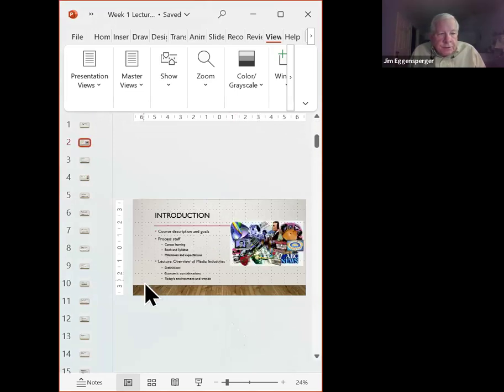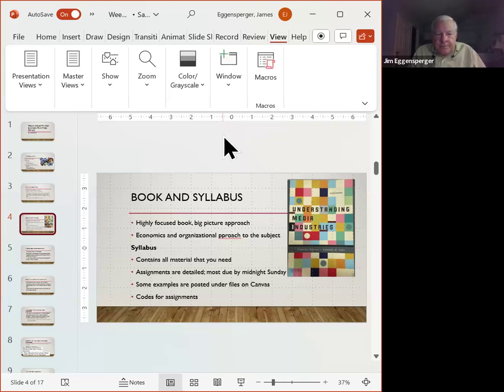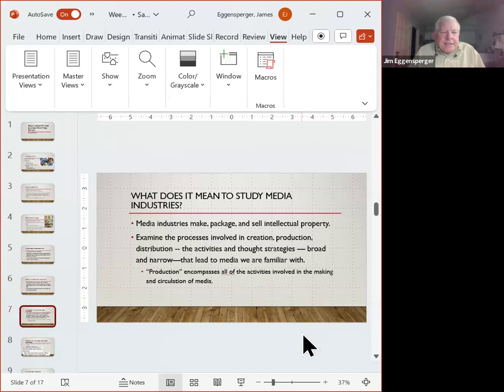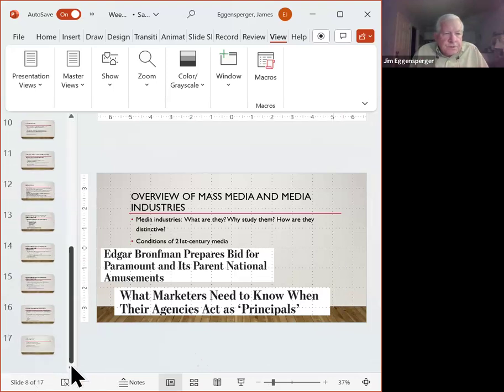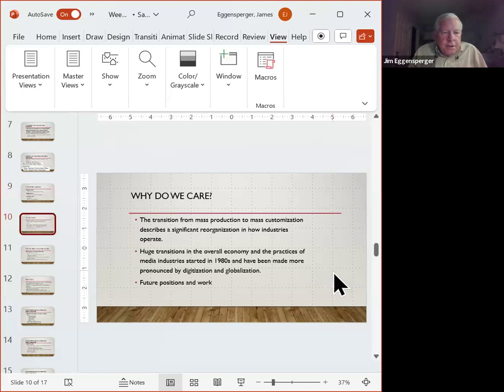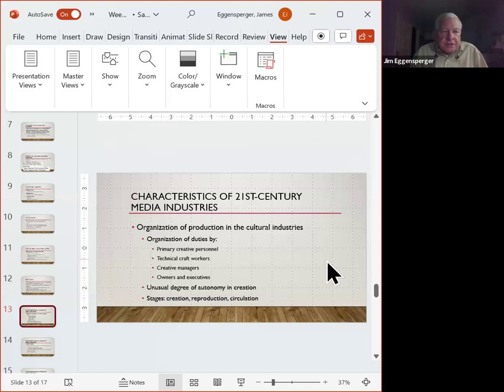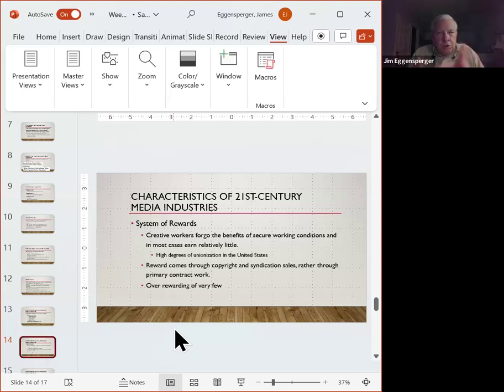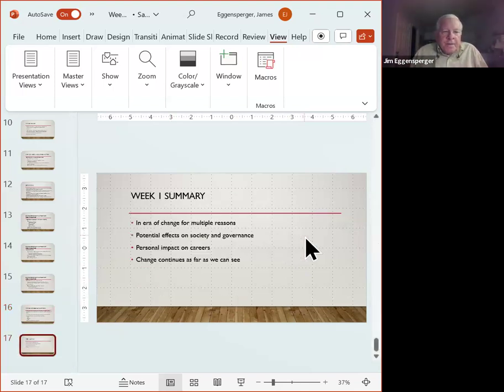MM 650 Week 1 Lecture 2024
Lecture one of media industries course.